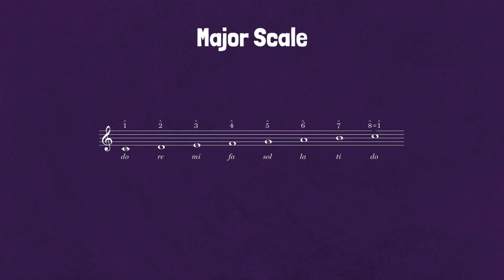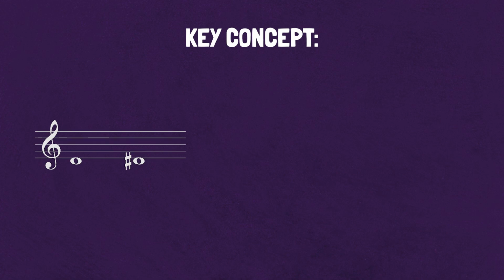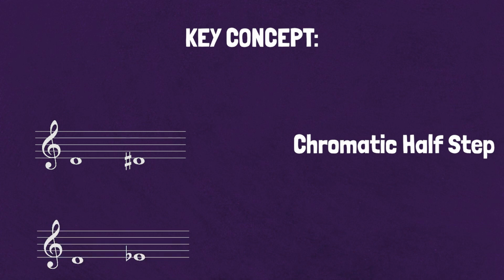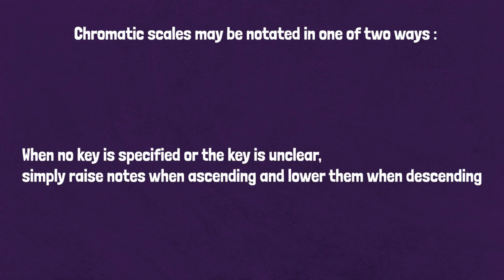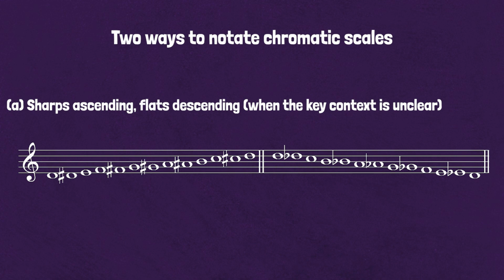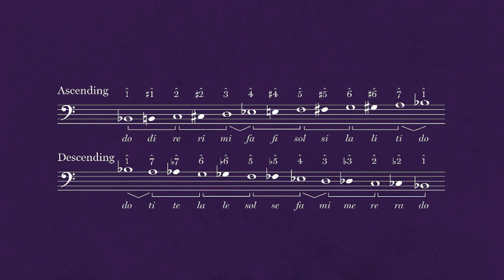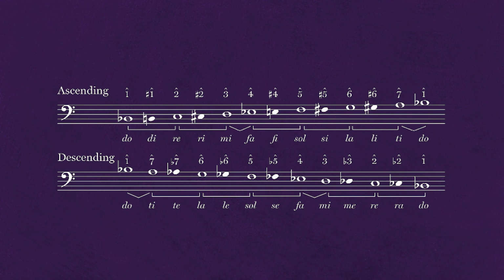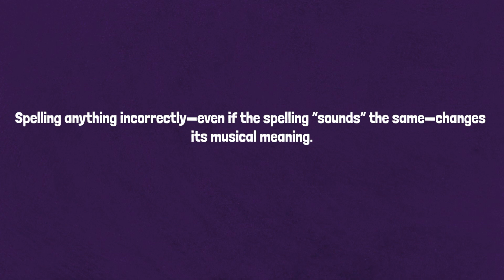How Spelling Chromatic Scales: Music Thoery Guide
In this informative and easy-to-follow video, we will be exploring the fascinating world of chromatic scales and how to spell them correctly. Whether you're a beginner or an experienced musician, understanding how to spell chromatic scales is an essential skill that will help you in your musical journey. We'll start by discussing what chromatic scales are and why they're important, before diving into the nitty-gritty details of spelling them correctly. You'll learn about the different types of chromatic scales, including ascending and descending scales, and we'll cover common mistakes that people make when spelling them. With clear explanations and helpful visuals, this video is perfect for anyone who wants to improve their understanding of music theory and sharpen their skills as a musician. So grab your instrument and get ready to explore the world of chromatic scales in this fun and informative video!